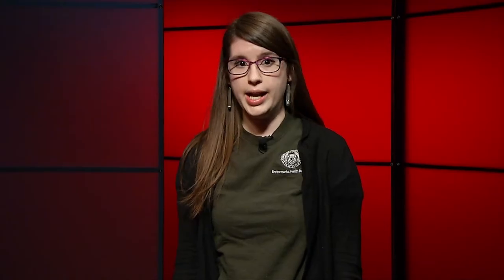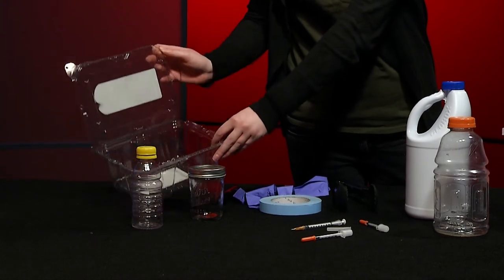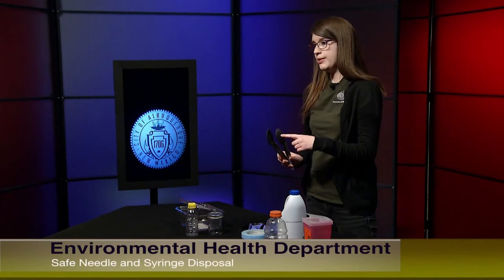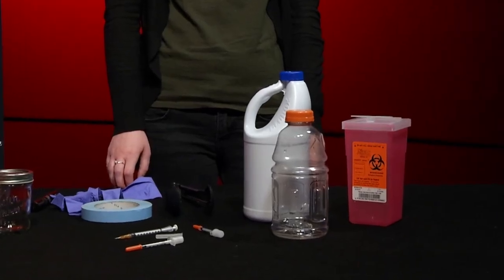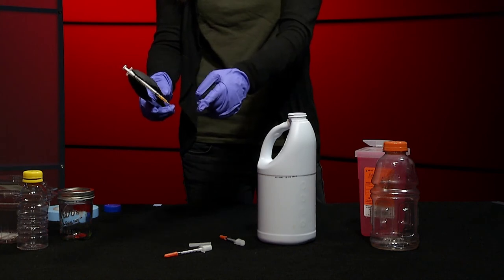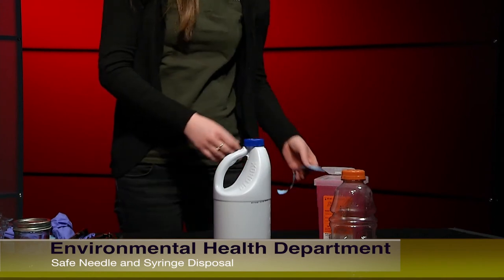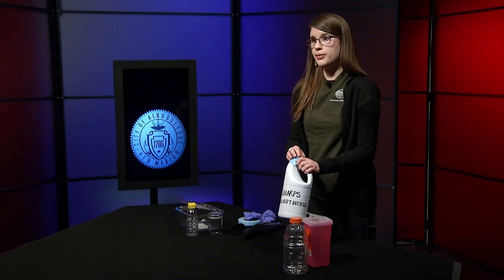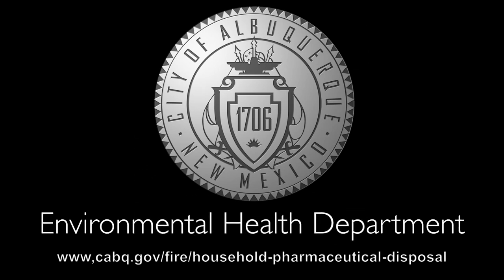Safe Needle and Syringe Disposal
City of Albuquerque Environmental Health Department